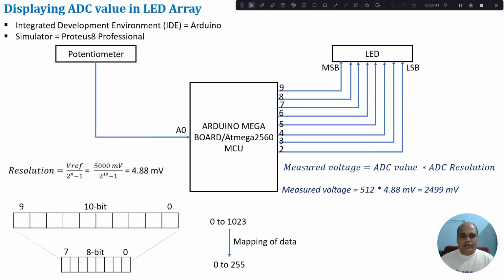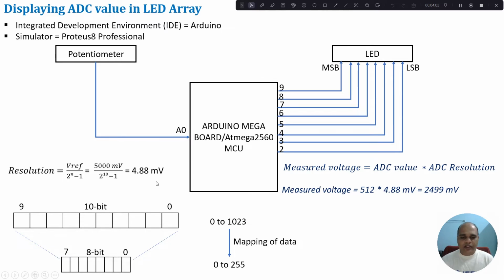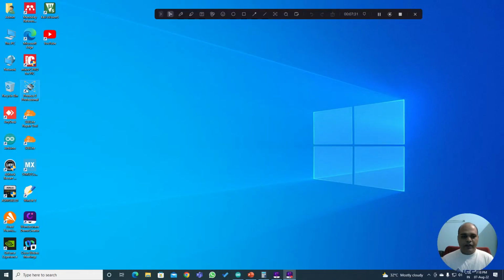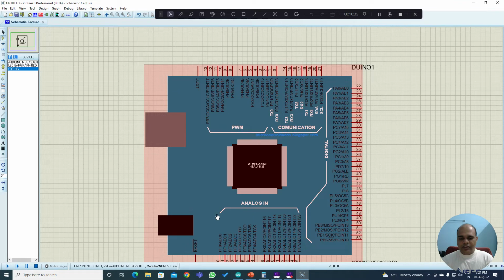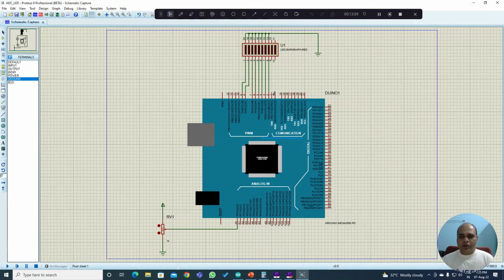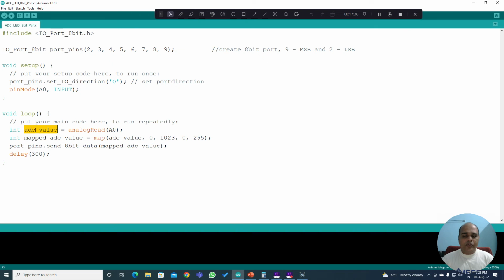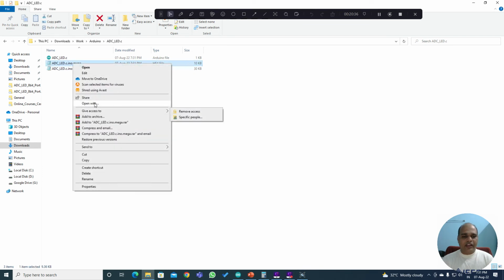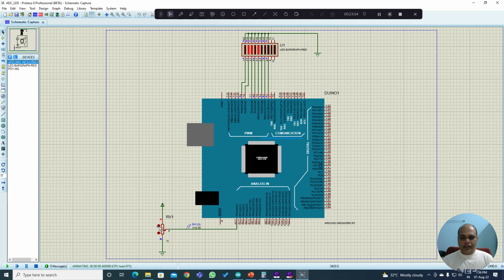ADC value displayed in LED Arrays connected to Arduino Mega Board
In this video, I will be discussing on how to display a ADC (Potentiometer) value in LED Arrays connected to Arduino Mega Board.
Prerequisite : Watch the video related to Using IO 8-bit port library and Basics of ADC in MCU